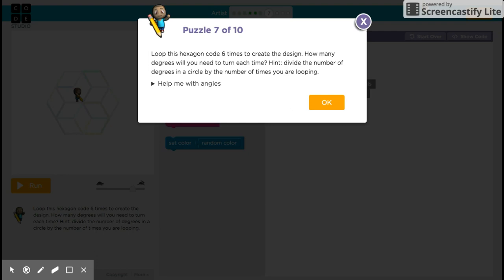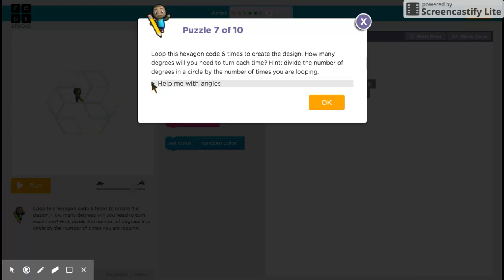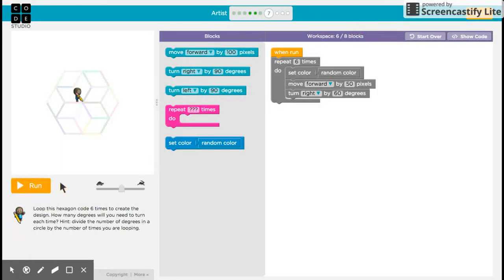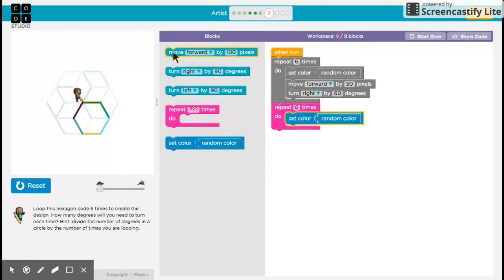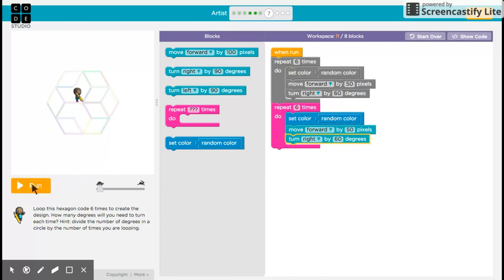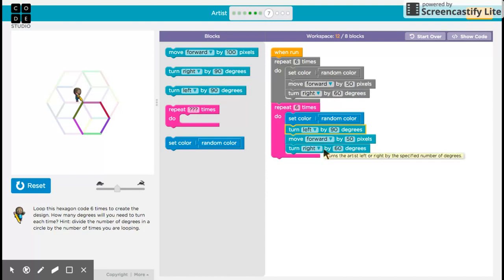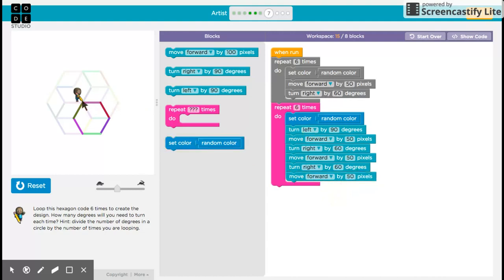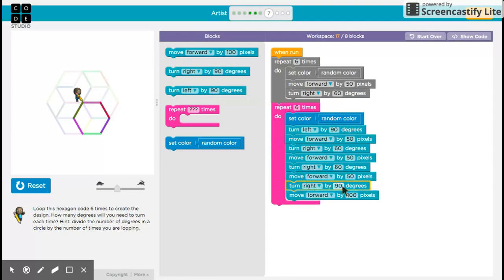Artist Coding #7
We did Hour of Code last month at our school.  We showed this video of me, attempting to code, to our students before they tried it.  Wanted to demonstrate that it takes patience, practice and tenacity to get it right!